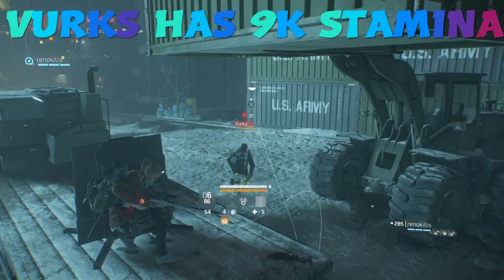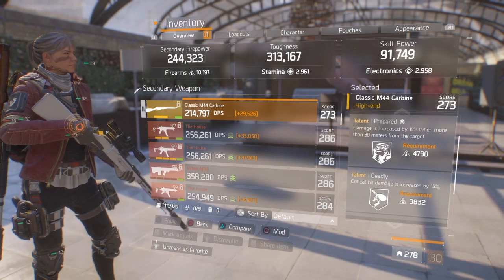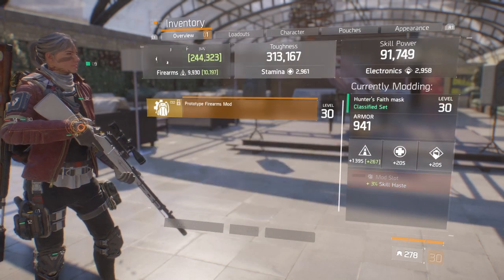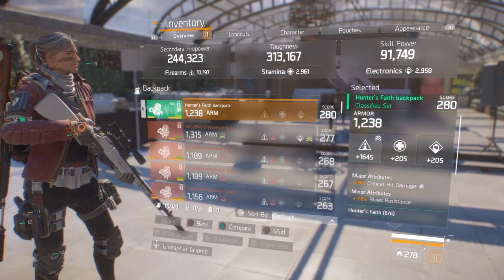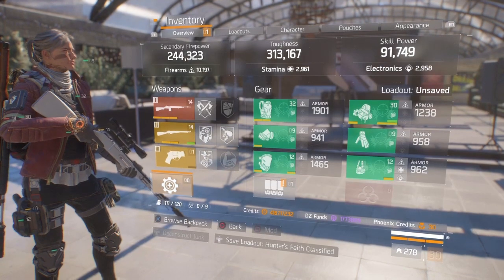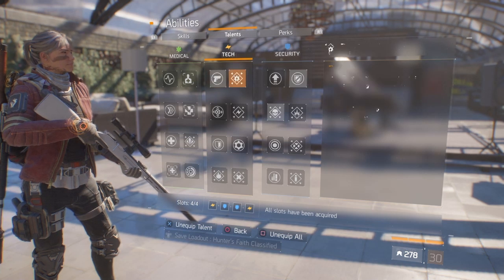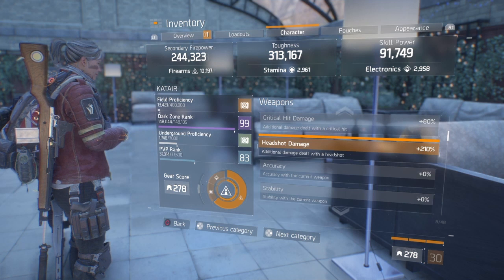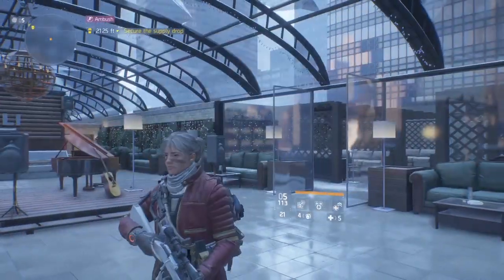CLASSIFIED HUNTERS FAITH OP?!? BUILD GUIDE!!! INSANE DAMAGE DEALING BUILD! -The Division 1.8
Thank you to all of my friends who helped make this video possible! ^_^